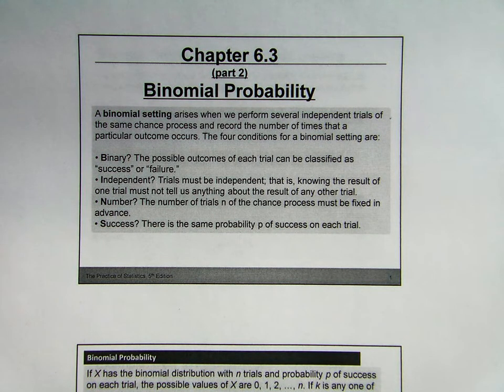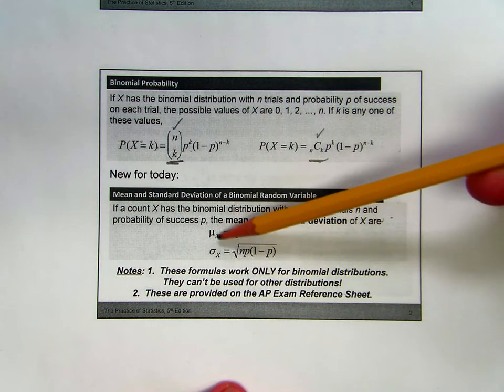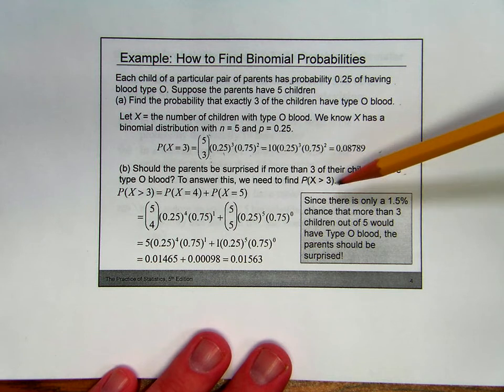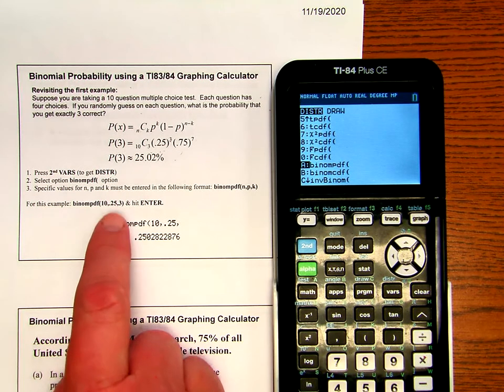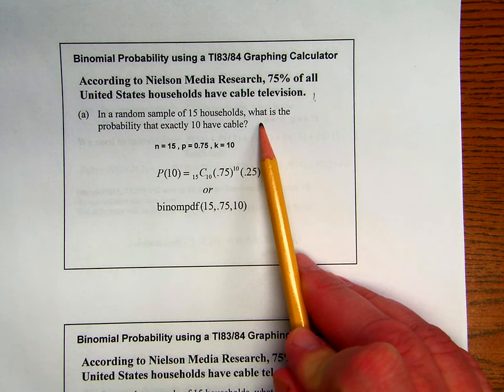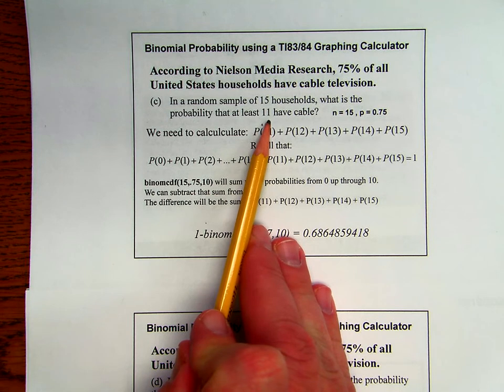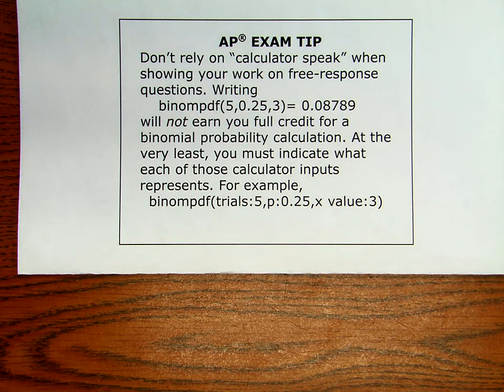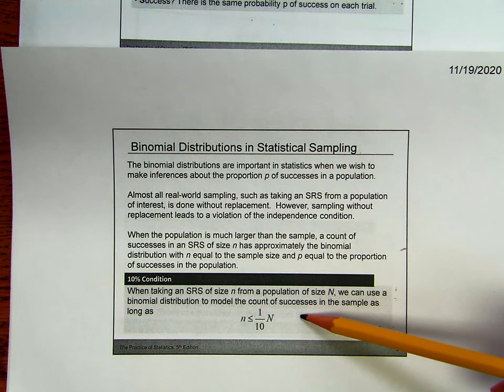Binom Prob 6 3 Day 2